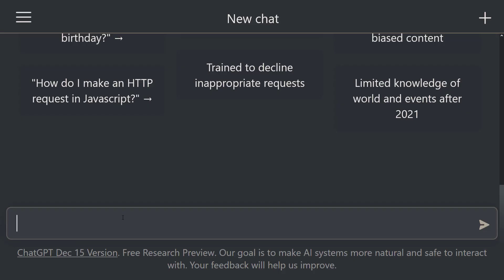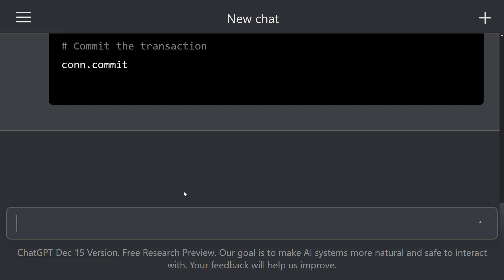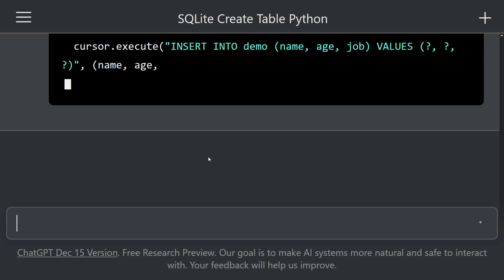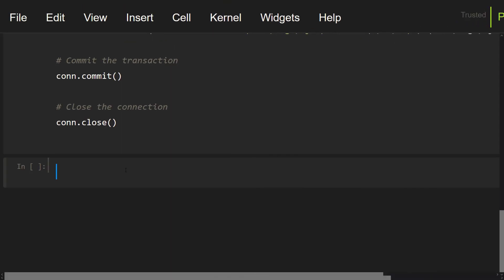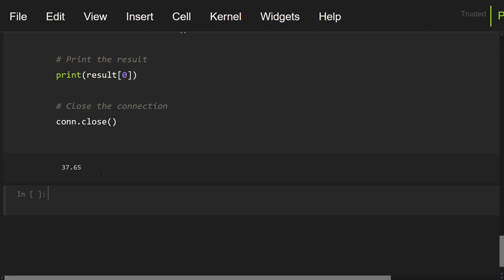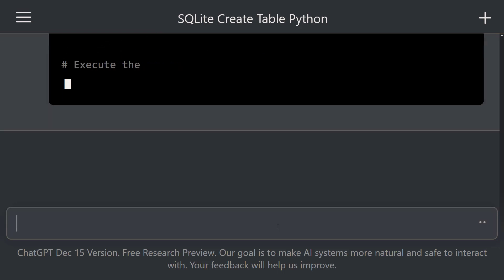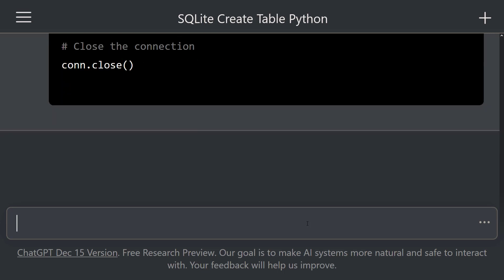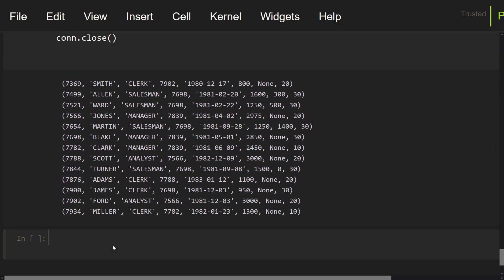SQL with ChatGPT in Python 🔥 Chat GPT Tutorial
ChatGPT Explained | How to Use ChatGPT3 | Chat GPT Coding | Examples | What is ChatGPT | SQLite using Python

In this video, I'm talking about SQL using ChatGPT in Python.

00:36 What is ChatGPT?
01:15 What is SQL?
01:53 SQL with ChatGPT in Python
04:08 Working with a database

--- Tirendaz Academy ---